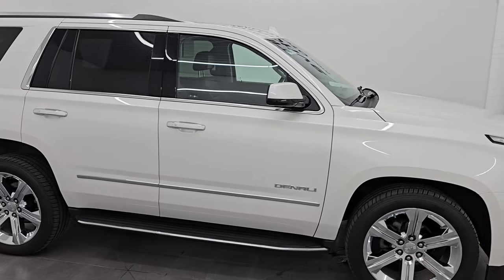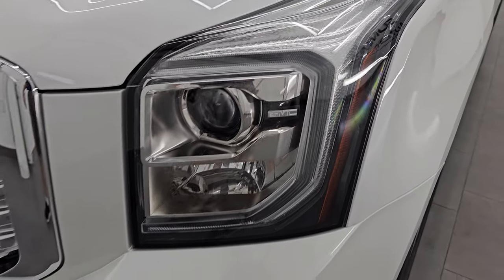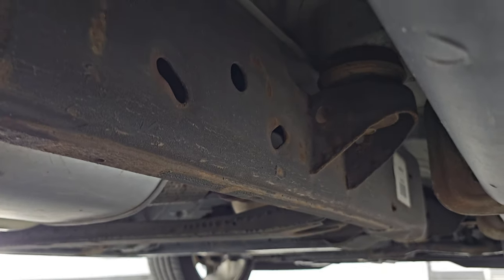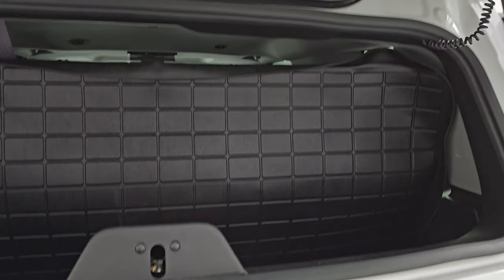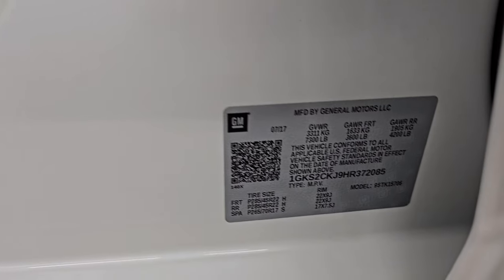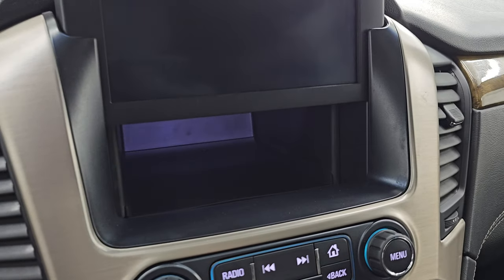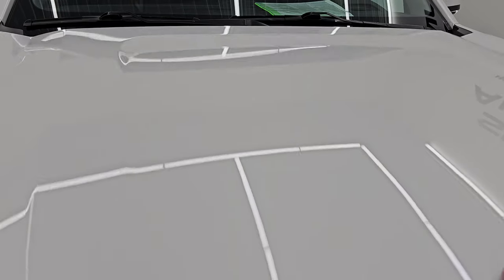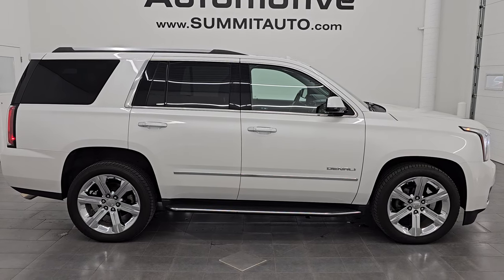2017 GMC YUKON DENALI QUADS THIRD NAV MOON BLURAY WHITE FROST 4K WALKAROUND 14574ZA SOLD!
This 2017 GMC YUKON DENALI WITH QUADS THIRD NAV MOON BLURAY IN WHITE FROST TRICOAT FOR SALE IN FOND DU LAC OSHKOSH WISCONSIN 54935 is the vehicle we did walk around review of today.

Thank you for checking out this video of this 2017 GMC YUKON DENALI WITH QUADS THIRD NAV MOON BLURAY IN WHITE FROST TRICOAT FOR SALE IN FOND DU LAC OSHKOSH WISCONSIN 54935

STOCK: 14574ZA
PRICE: $31,999
MILES: 88,313
MAKE: GMC
MODEL: YUKON
VIN: 1GKS2CKJ9HR372085
LOCATION: FOND DU LAC OSHKOSH WISCONSIN, 54937 TRUCKS ON 41

CLEAN TITLE HISTORY! CLEAN CARFAX!* 6.2 Liter V8 Ecotec3 Engine, 420 Horsepower* Denali Package* 8 Speed Automatic Transmission* Turn Dial 4x4 Four Wheel Drive 4WD* Factory GPS Navigation System* Factory Bluray TV / DVD Player Rear Entertainment System RES Blueray* Power Sunroof Moonroof Sun Roof Moon Roof* Reverse Backup Camera Rearview Camera* Adaptive Speed Control Cruise Control* Forward Collision Warning System* Lane Departure Warning with Lane Keep Assist* Non Smoker* Dual Power Air Conditioned Ventilated and Heated Seats* Black Ebony Leather Seats* Bucket Seats* Memory Driver's Seat* 2nd Row Heated Quad Seating Quads* 3rd Row Seats Bench Seating* Seven Passenger 7* Power Fold Flat Third Row Seats* Full Towing Package with Receiver Trailer Hitch, Wiring and Transmission Cooler Tow Package* Factory Brake Controller* Heated Power Mirrors with Blindspot Indicators* Power Fold in Power Mirrors with Built-in Directional Signals* Stabilitrak Traction Control* 3.23 Gears with Automatic Locking Differential Limited Slip Differential* Michelin Defender LTX A/T 285/45 R22 Tires* 22 Inch Rims Premium Wheels* Chromed Alloy Rims Premium Wheels* Four Wheel Disc Brakes* Factory Running Boards* Fog Lights* HID High Intensity Discharge Headlights* LED Running Lights* LED Tail Lamps* Roof Rack Rails* Sonar with Front and Rear Bumper Sensors* Blind Spot and Cross Path Detection System* Easy Fuel Capless Fuel Fill* Chrome Tipped Exhaust* GMC IntelliLink Touchscreen Radio* AM / FM Radio Tuner* Sirius/XM Satellite Radio Capabilities Sirius / XM* Bose Premium Audio Sound System* Bluetooth, Hands-Free Phone Controls Blue Tooth* Android Auto Compatible* Apple Car Play Compatible* Auxiliary MP3 Jack Portable Audio Connection* USB C Jack* Wireless Cell Phone Charge Pad* Keyless Entry with Factory Remote Start* Push Button Start* Power Raise Rear Gate with Manual Raise Glass* Rear Window Defroster* Adjustable Height Seatbelts* Driver and Passenger Front Air Bags* L.A.T.C.H. Child Safety System* Side Curtain Air Bags SRS Safety Restraint System* 2nd Row Power Windows* Heated Steering Wheel Multi-Function Steering Wheel Controls* Homelink System with Three Programmable Buttons for Garage Doors, Lighting Systems & Security Systems* Compass, Outside Temperature Display and Mileage Display* Dual Multi-Zone Climate Control* Heads up Display* Rear Air Controls* Weathertech All Weather Floormats* Woodgrain Dash And Door Trim* Air Conditioning AC* Cruise Control* Power Locks* Power Windows* Automatic Headlights Autolamp* Power Tilt/Telescope Steering Wheel* 110V / 150W Auxiliary Power Outlet* Side Window Antenna* White Frost TricoatCLEAN AUTOCHECK! Very very clean inside and out! This is one of the sharpest 2017 GMC Yukon Denali suvs we have ever had on our lot! Make your move before this super clean 4wd is gone!*